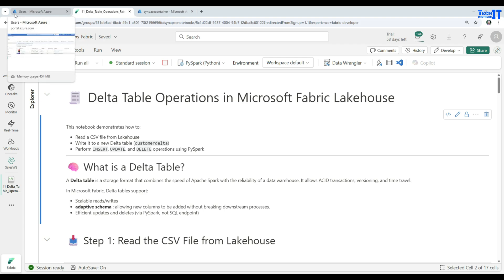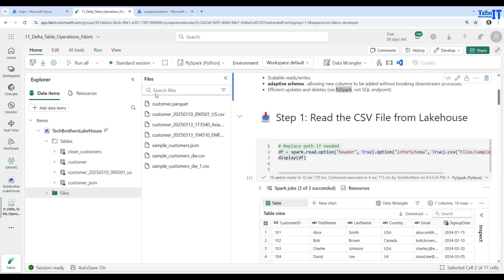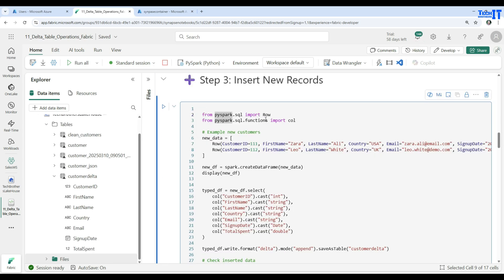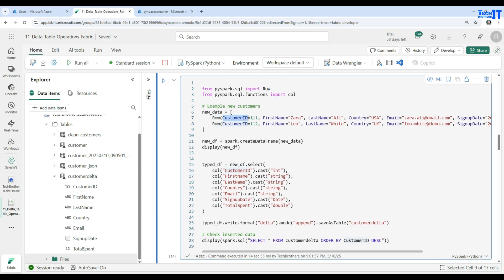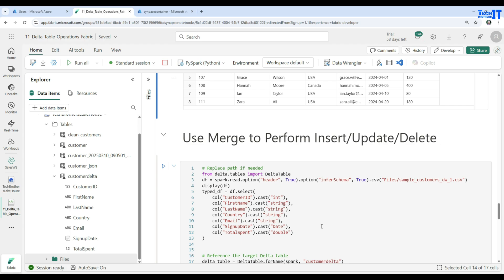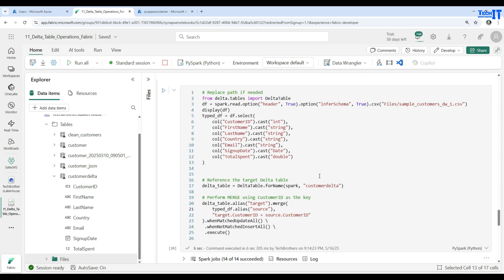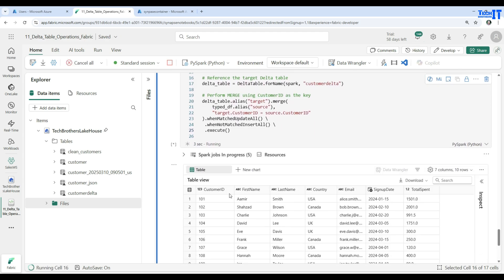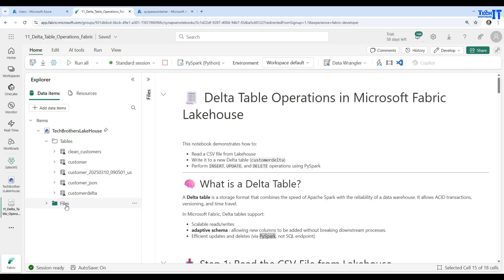Delta Table Operations in Lakehouse: Insert, Update, Delete, Merge | Microsoft Fabric Tutorial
Welcome to Episode 10 of the Microsoft Fabric Tutorial series by TechBrothersIT! In this hands-on, step-by-step video, we dive into performing Delta Table operations in a Microsoft Fabric Lakehouse—covering the most essential commands for managing your data.

You’ll learn:

✅ How to perform INSERT, UPDATE, DELETE, and MERGE on Delta Tables
✅ Syntax and examples of each DML operation in a Fabric Notebook
✅ How Delta Lake supports ACID transactions in Microsoft Fabric
✅ Best practices for managing Lakehouse data using Delta format
✅ Real-world use cases for data warehousing and data engineering

This tutorial is ideal for data engineers, analysts, and developers who want to build dynamic, queryable Lakehouses using Fabric’s built-in Delta support.

Whether you're working on ETL pipelines or analytical models, understanding Delta operations is key to mastering Microsoft Fabric.

Link to material used in this video